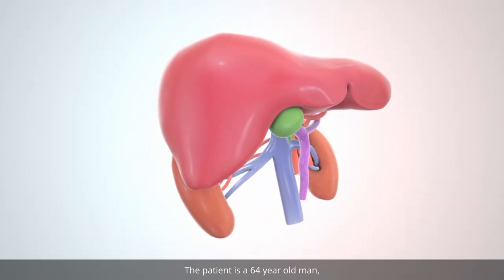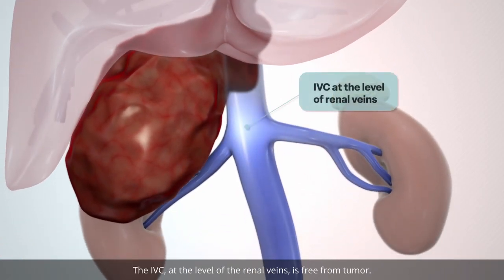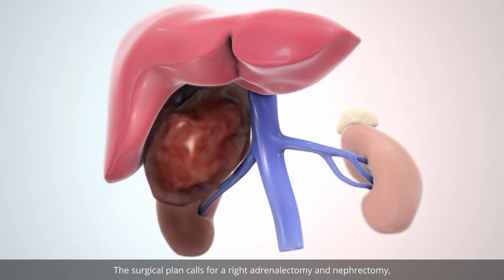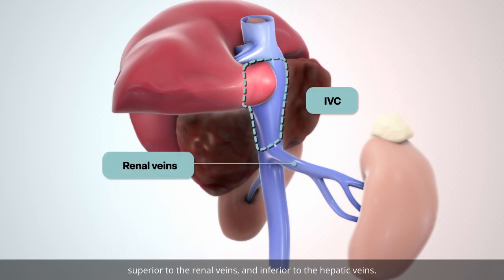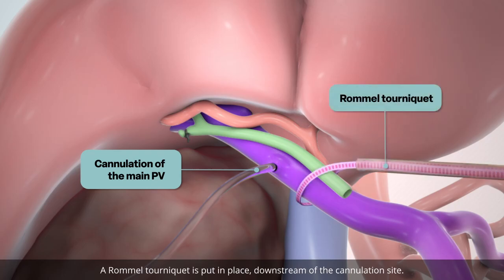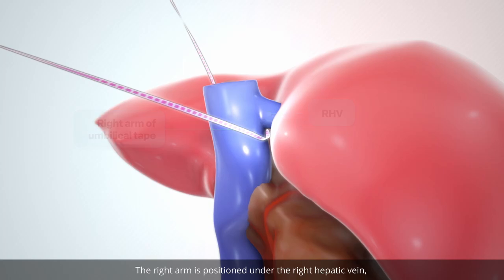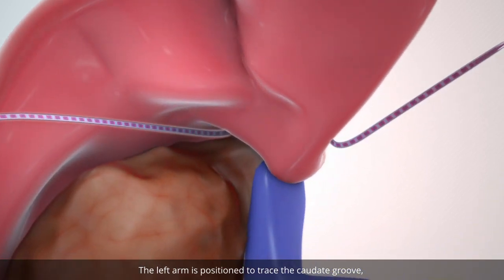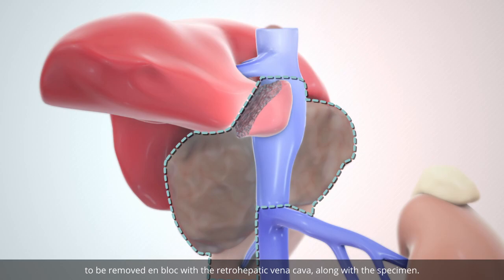Malignant pheochromocytoma resection | TVASurg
Malignant pheochromocytoma resection with hepatic in situ cooling, caudate resection and graft-based veno-veno bypass.

00:08  Surgical planning

▶ For more full length videos visit our open access video atlas

ℹ ABOUT TORONTO VIDEO ATLAS OF SURGERY
The Toronto Video Atlas of Surgery is a collection of 3d-reconstructions and graphic-assisted surgical videos. The Atlas aims to instruct surgeons in the surgical care of patients, and highlight the advanced surgical techniques required for treatment. The videos are fact-checked by expert surgeons for accuracy and educational objectives. The atlas is open access and visited by surgical trainees around the world.
In addition to surgical videos for trainees, the Atlas also provides valuable resources for patients to help them prepare for their surgery.